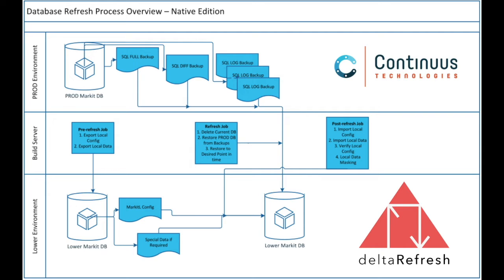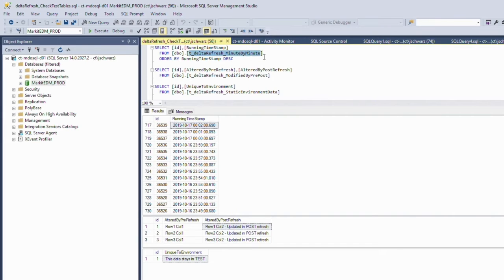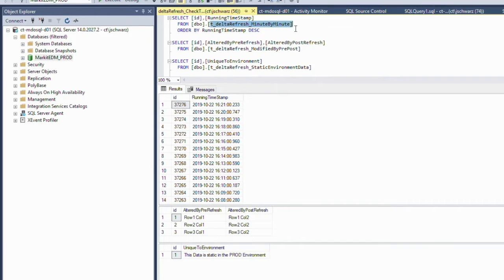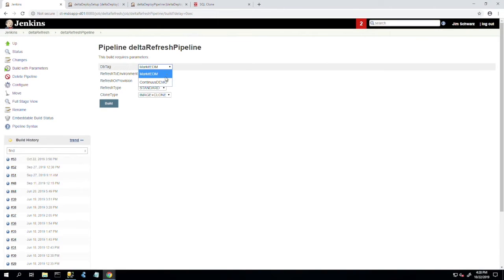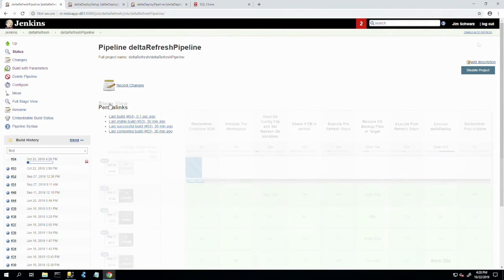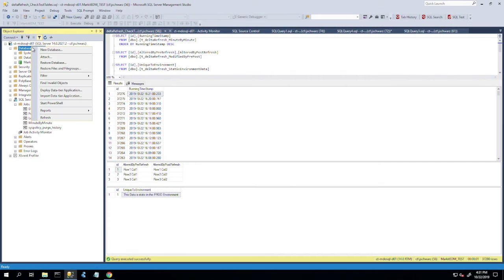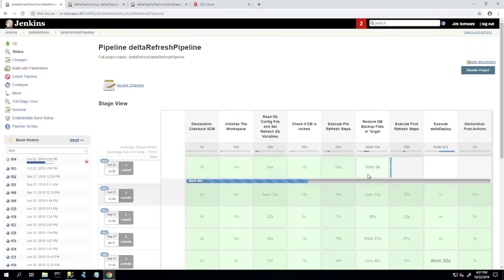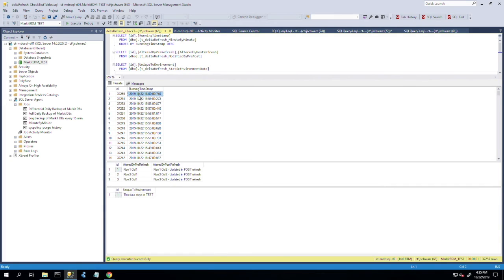deltaRefresh | deltaTools Toolkit from the Enterprise Data Foundation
Walk through deltaRefresh with Continuus Technologies product engineer Jim Schwarz.

deltaRefresh is a tool for managing Markit EDM database provisioning and environment refresh in multiple environments. deltaRefresh makes it simple to manage a stack of Markit EDM development, testing, staging, and QA environments, and – more specifically – to manage the freshness of the data in each environment in relation to the actual production environment. deltaRefresh uses production backups or, in certain cases, production instances as a source and can provision or refresh to lower environment.